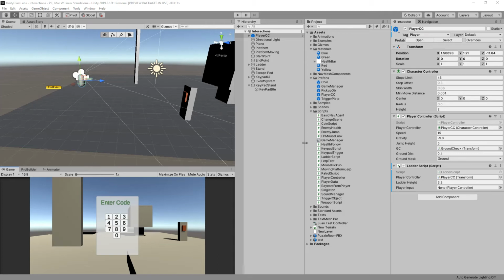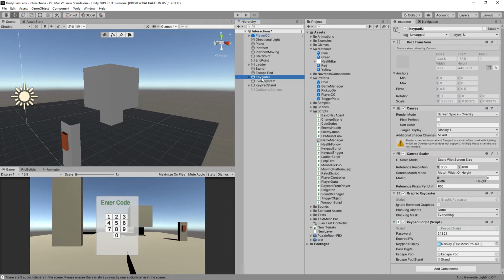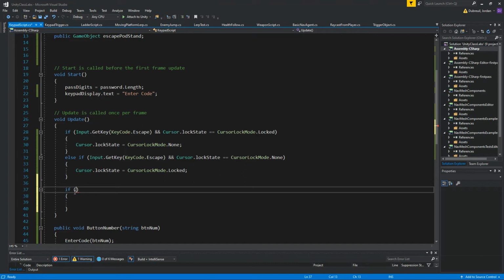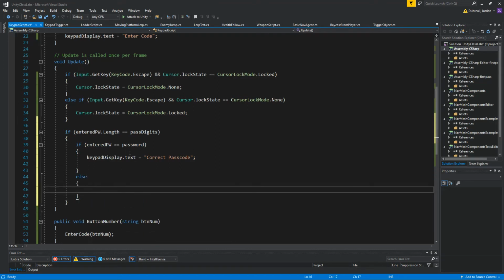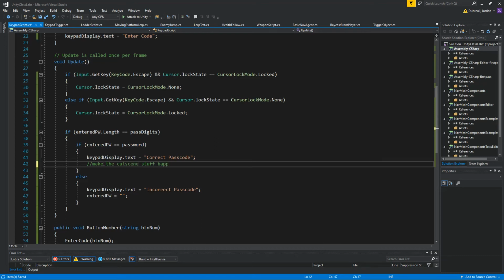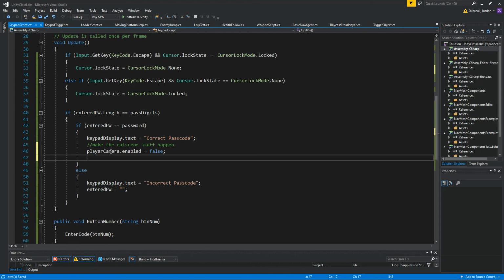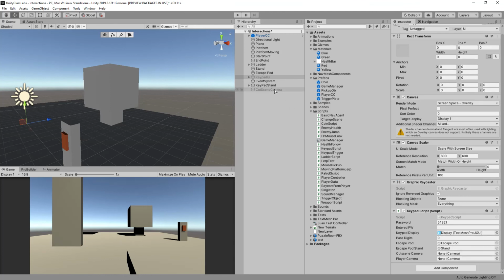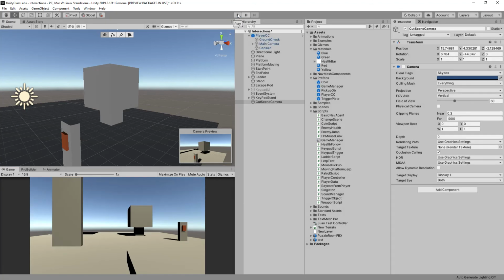30 Creating a Keypad in Unity Part 1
Part 2 where we create the logic for the keypad in Unity.